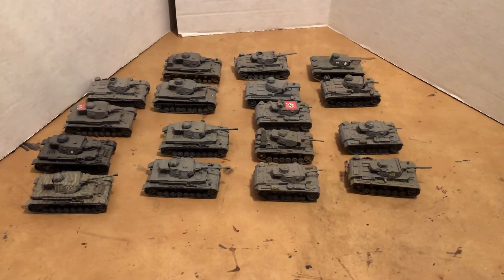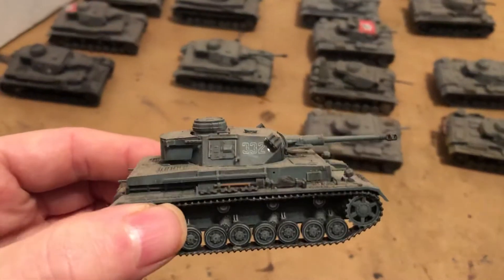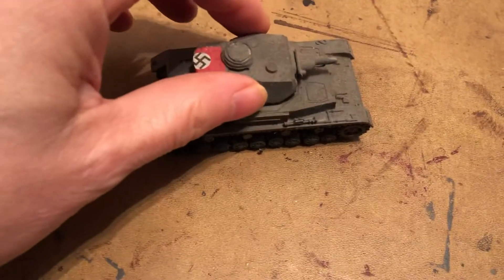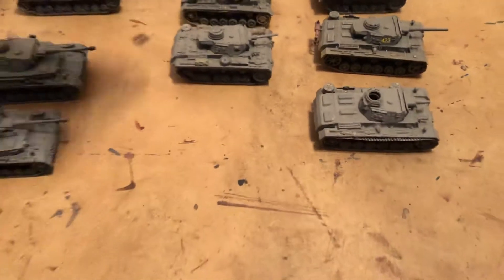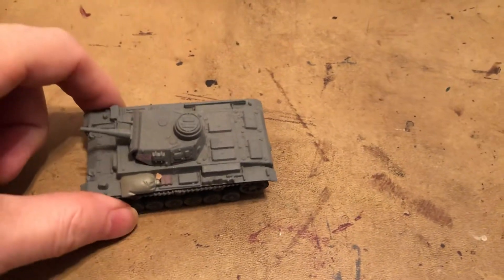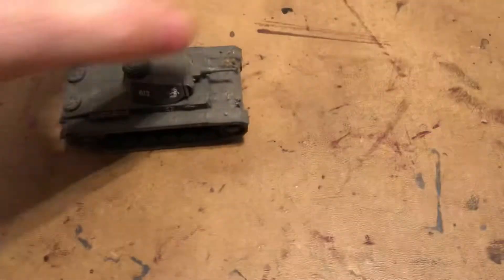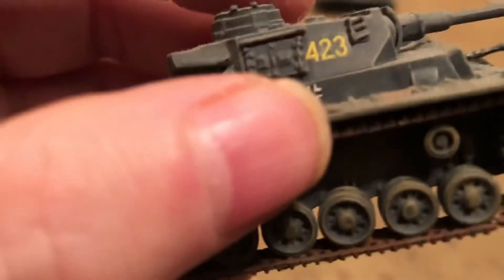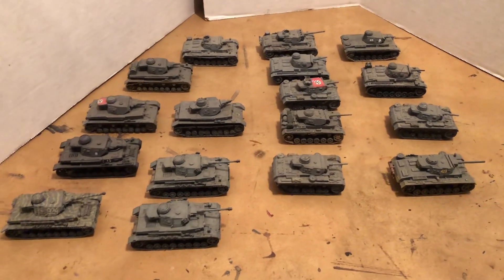💥200th Video 1/72 scale WW2 German Tanks Panzer Mark IV , PzKpwf III gray🔥Built painted Models💥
💥🔥💥200th Video of 1/72 scale WW2 - featuring in this video - German Gray Panzer Mark IV , PzKpwf III tanks🔥Models Plastic, resin, and Metal etc💥🔥💥172scale WW2 Panzer Mark III and Panzer Mark IV tank models. Built and painted models. Also shown is a Diecast Dragon Armor brand model. 💥 🔥These types of vehicles used in battles 1940 into 1943. These models have 50mm to 75mm guns.💥 Part of the AwesomeCollection of WWII military models and terrain for gaming and diorama display collection. 🔥TankTalk🔥Here's a link to a video I did featuring a lot of special 21st Panzer Division tanks and vehicles in a small display case.